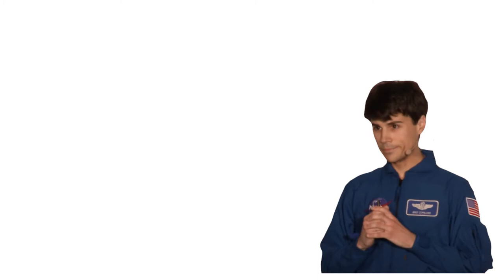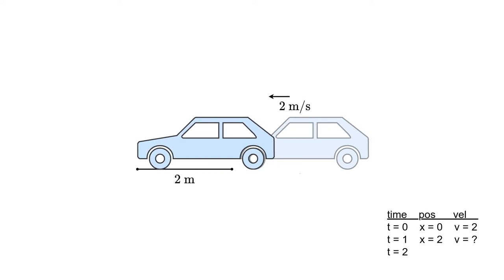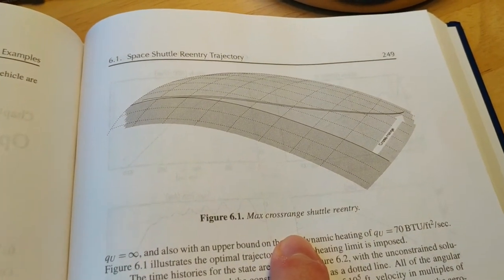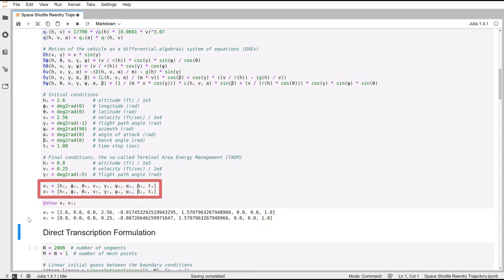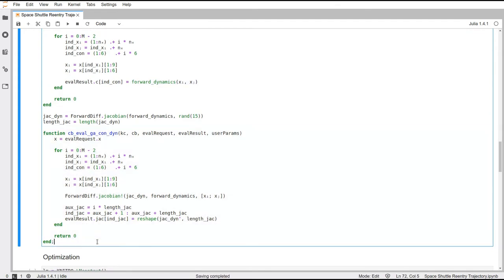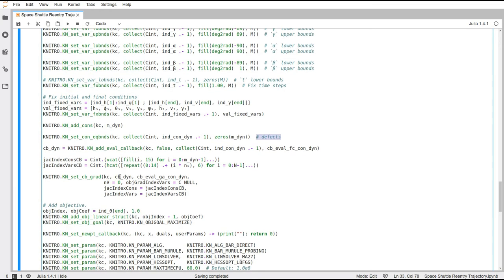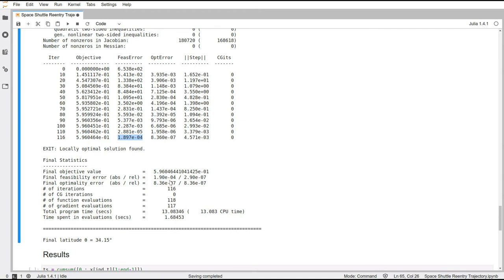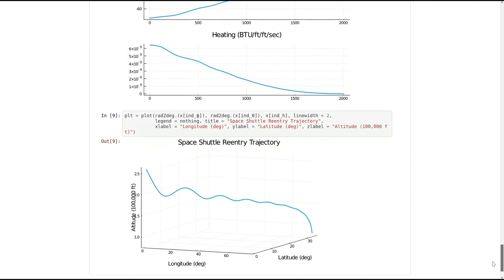Calculating the Space Shuttle Reentry Trajectory (Optimal Control)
This video was inspired by Bret Copeland's talk "How to Land the Space Shuttle... from Space"

Timestamps:
00:00 Intro
02:07 Space Shuttle Reentry Problem
03:59 Jupyter notebook
11:14 Results
11:55 Conclusion